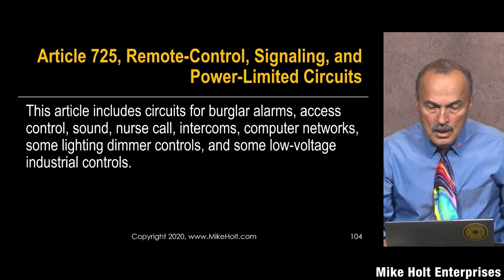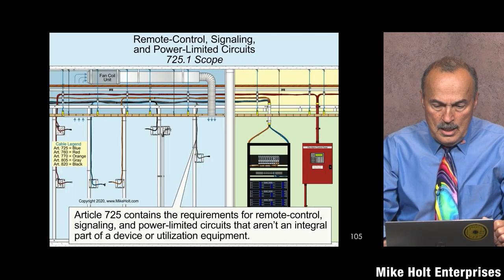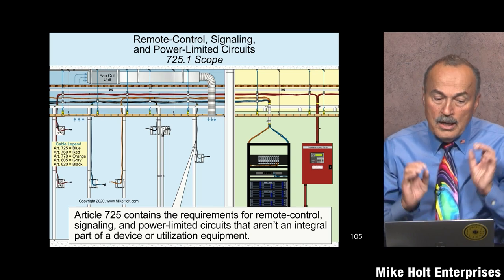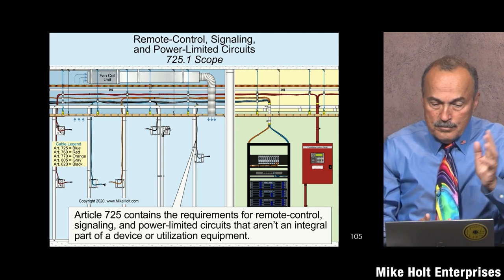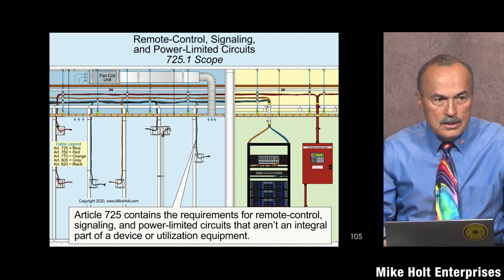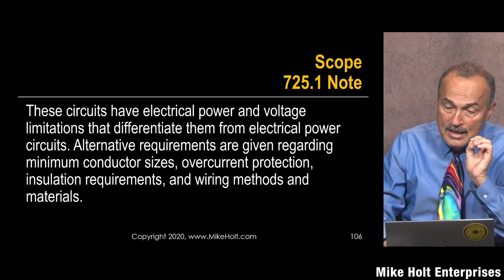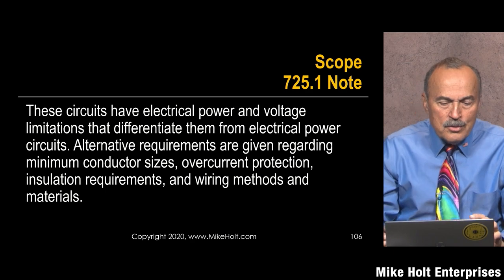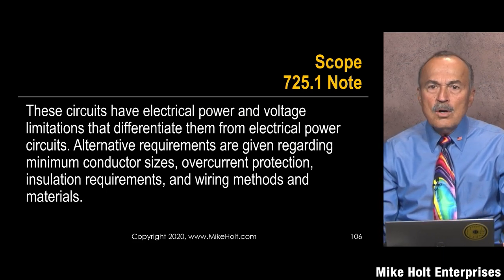Class 1,2,and 3 Remote-Control, Signaling, and Power-Limited Circuits, Scope, NEC 2020 - [725.1]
To understand when to apply the requirements of Article 725 for remote-control and signaling circuits, you need to understand the Scope of this article. Watch this video and discover what distinguishes “Class 1” from “Class 2” and “Class 3” circuits and what this article applies to.